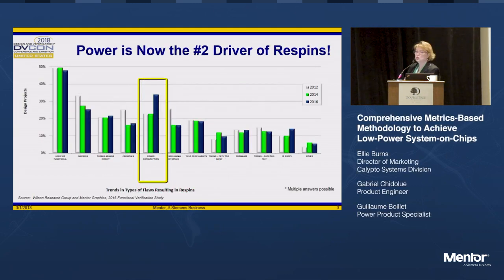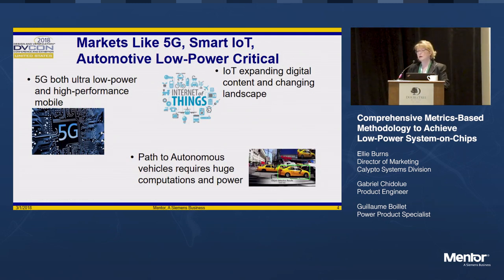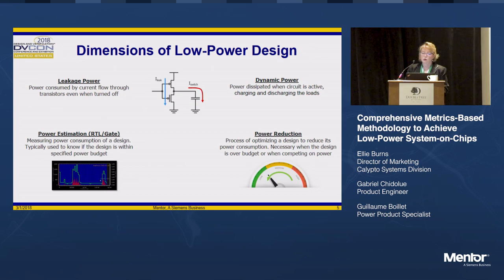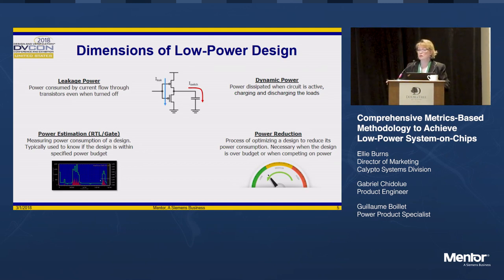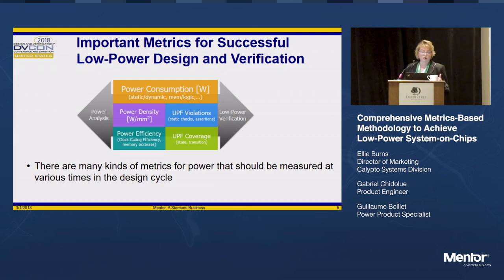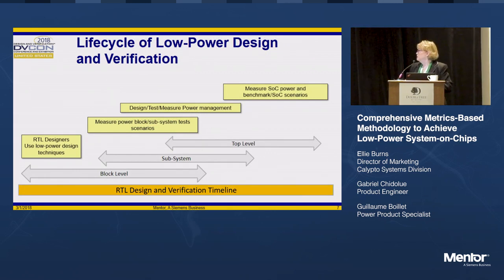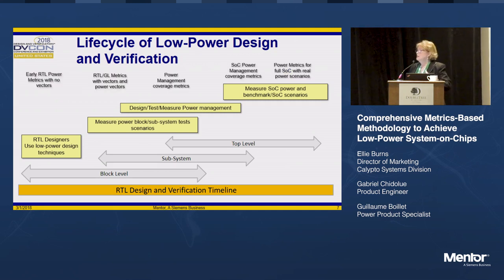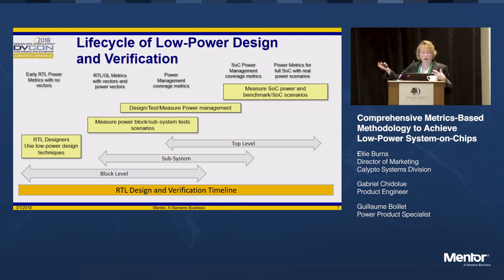Comprehensive Metrics-Based Methodology to Achieve Low-Power System-on-Chips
In this session, you will be introduced to the tutorial agenda and markets, metrics, dimensions and lifecyle of low-power design and verification.

View all of the sessions from this recorded tutorial at the Verification Academy: